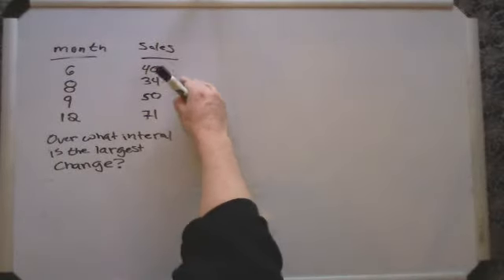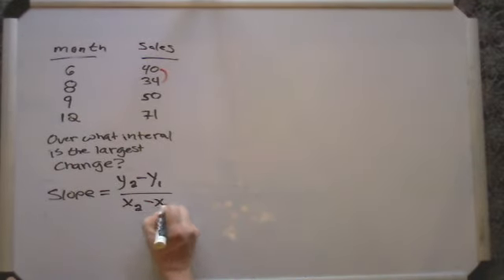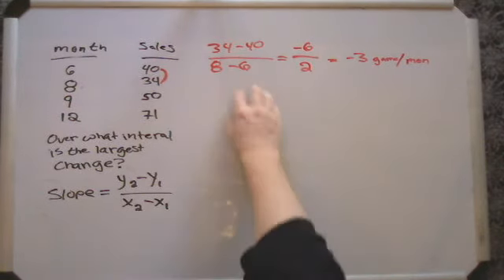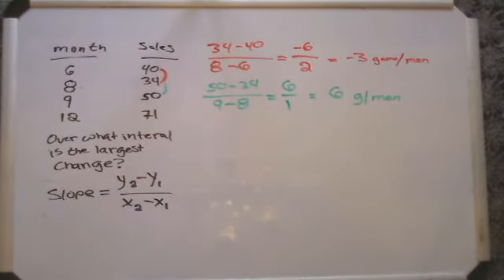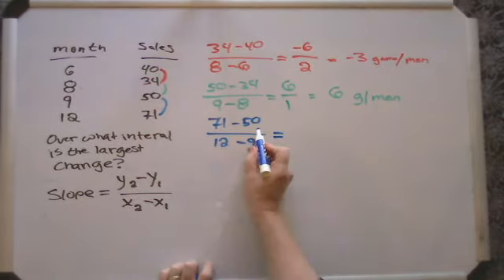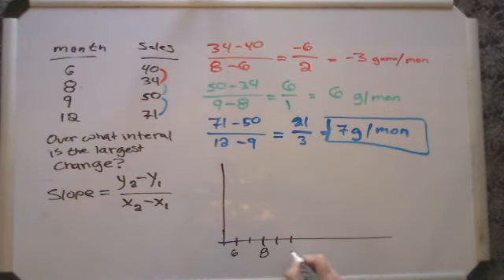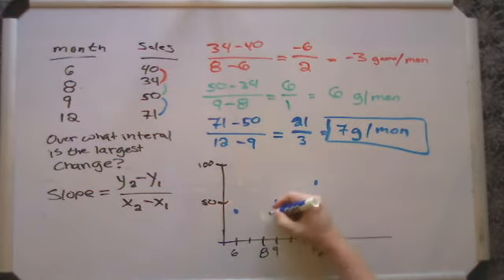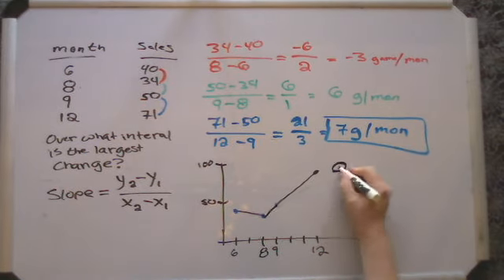Alg 5-3 Review Example 1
ROsterman92's webcam video November 06, 2010, 01:25 PM